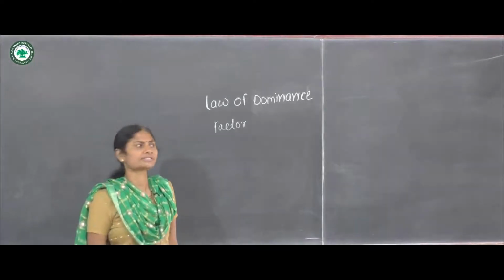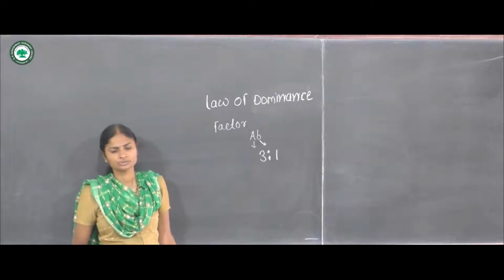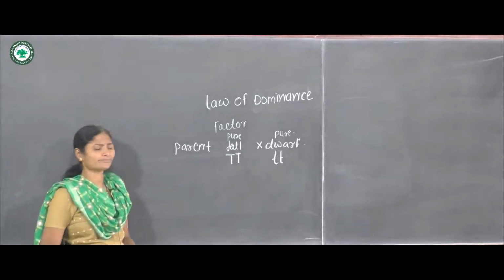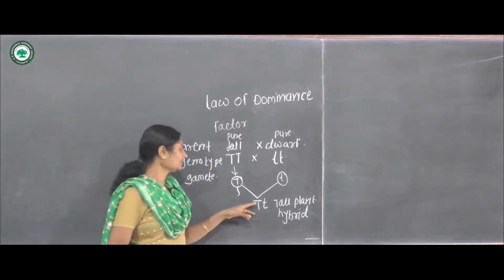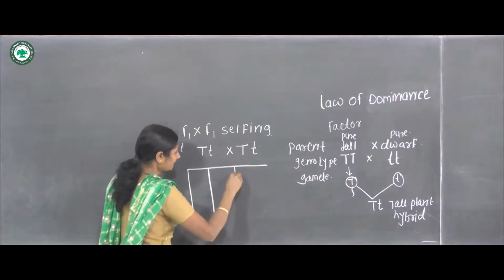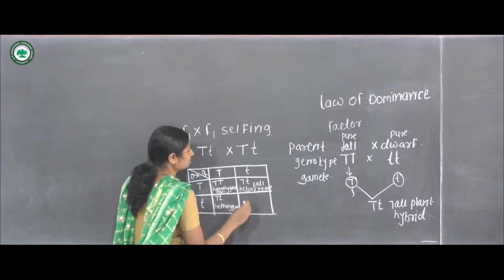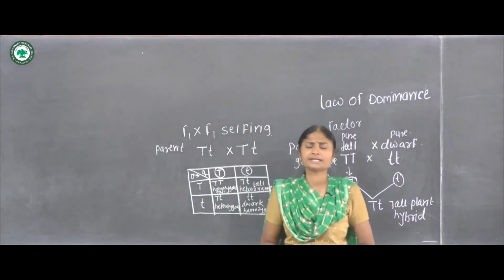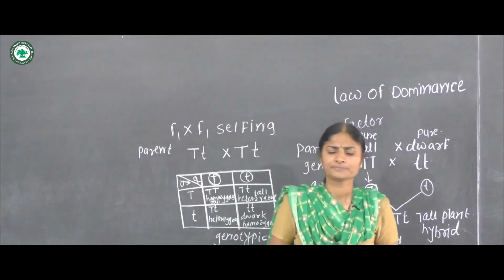M.SC.II(Zoology) || Topic: Law of Dominance || By Prof. Pol S.B.